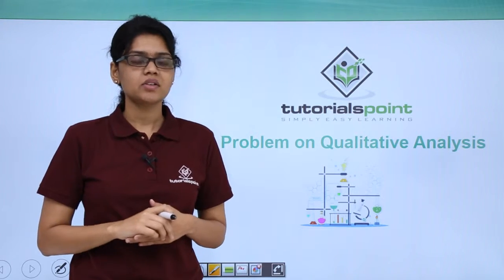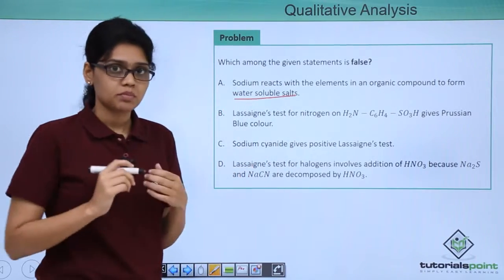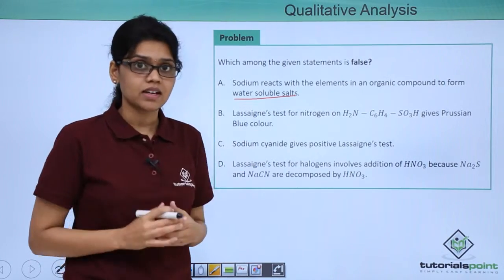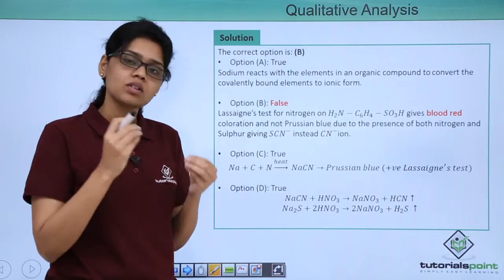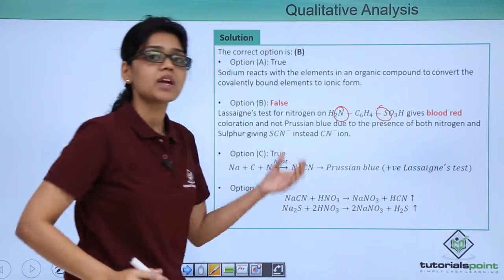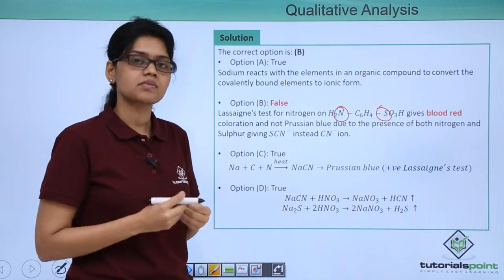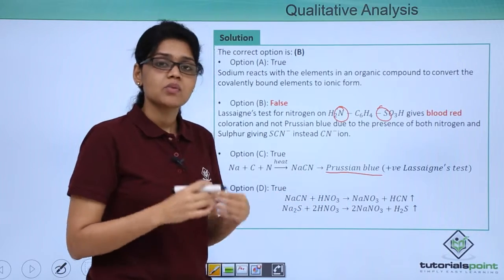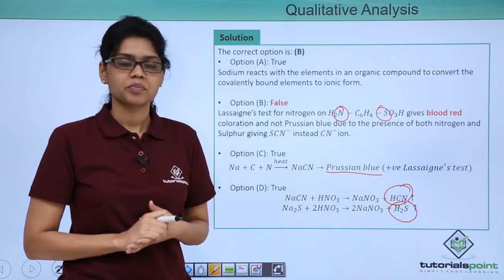Class 11th – Qualitative Analysis – Problem-2 | Organic Chemistry | Tutorials Point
Qualitative Analysis - Problem 2